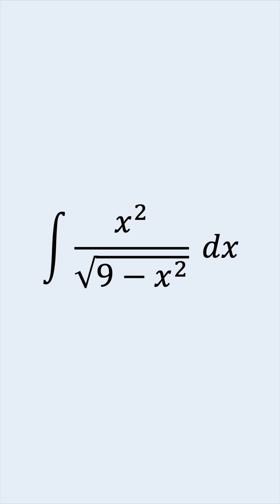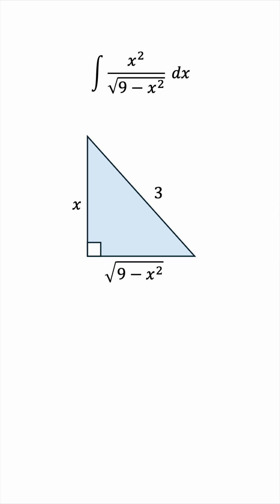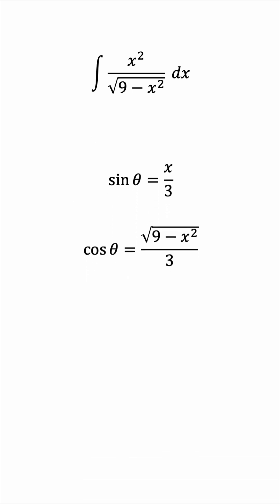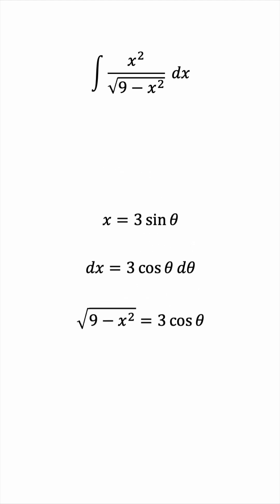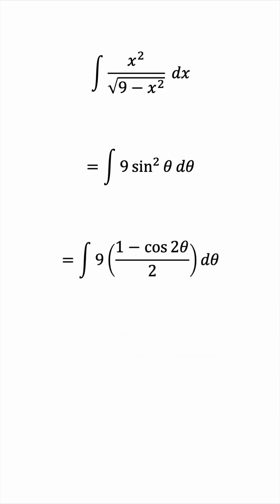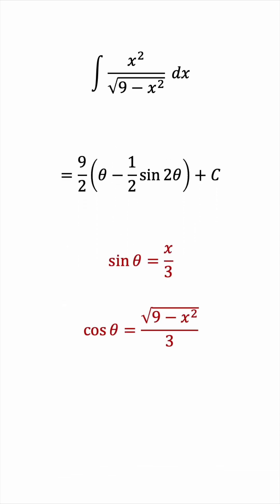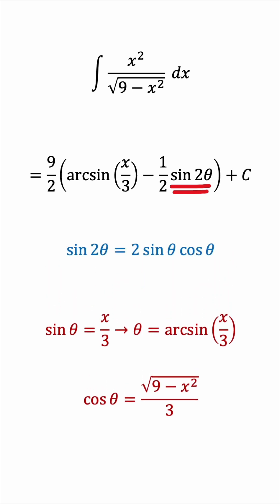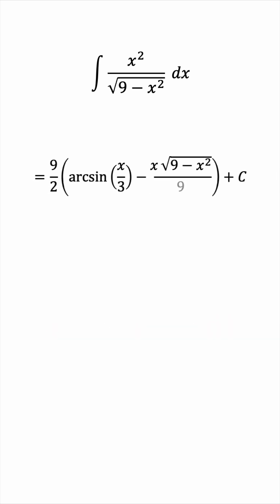Integrating using a Trigonometric Substitution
Solving an integral using trigonometric substitution – or "trig sub" for short.